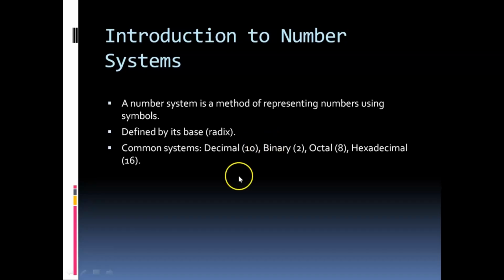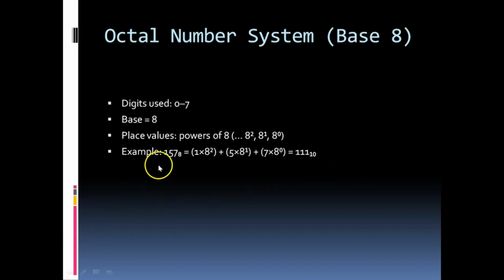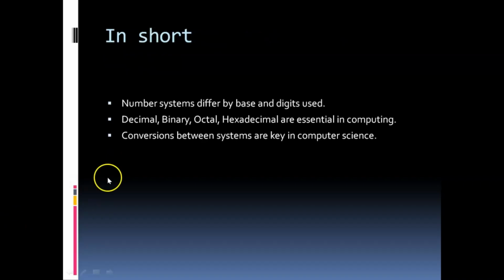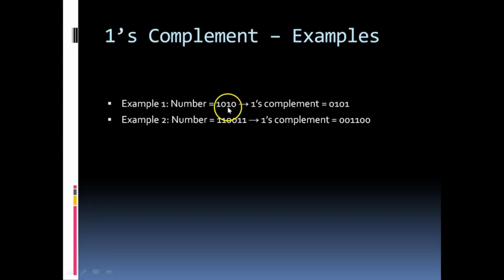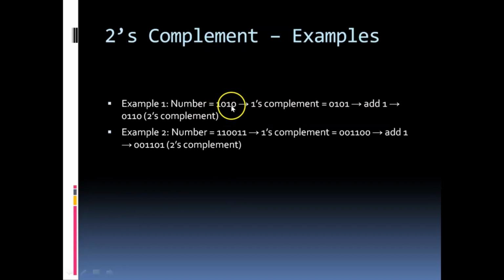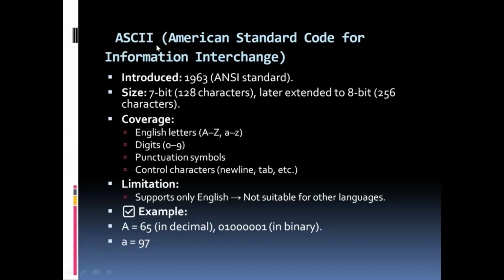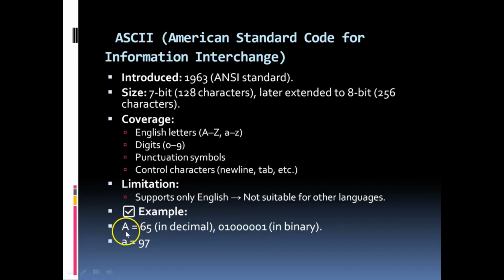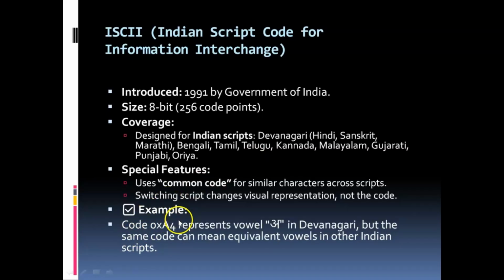NIOS 330 | BINARY LOGIC | Number System and 1's complement | 2's complement | ASCII ISCII | #234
The topic contains NIOS 330 , chapter 2
BINARY LOGIC (PUBLIC EXAM )
NUMBER SYSTEM
1's and 2 's complement
CHARACTER ENCODING SYSTEM : ASCII ISCII

Welcome to Binary Logic Made Simple – your go-to place for learning the foundations of digital electronics and computer science in an easy and clear way.

Here, you’ll find step-by-step explanations and examples on:

Number Systems: Binary, Decimal, Octal, and Hexadecimal

Conversions between number systems (Binary ↔ Decimal, Octal ↔ Hexadecimal, etc.)

1’s Complement & 2’s Complement: definitions, rules, and solved problems

Basics of Binary Logic and its applications in computing

Whether you are a student, beginner programmer, this channel will help you build a strong foundation in binary logic and digital number systems.